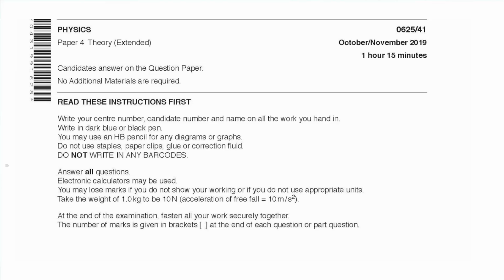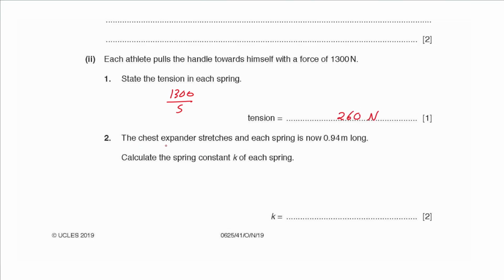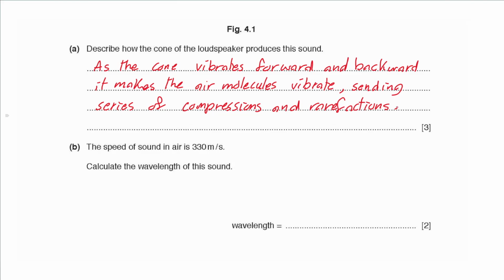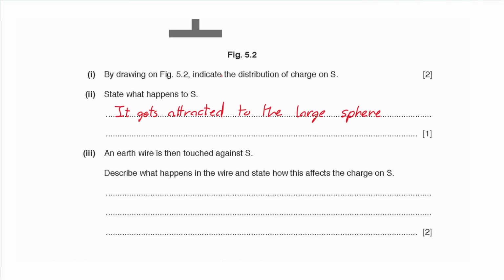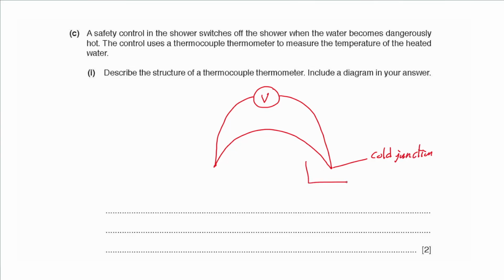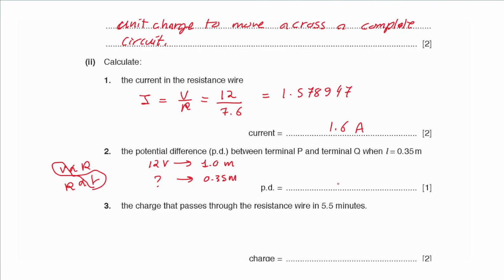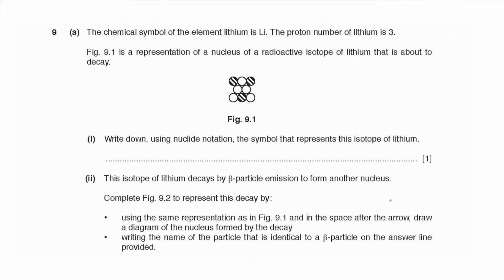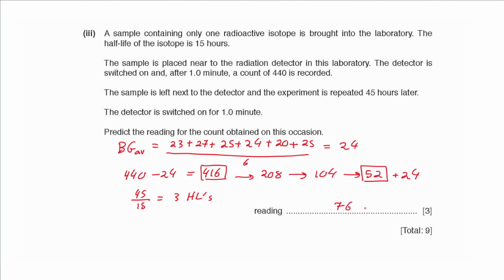IGCSE Physics October November 2019 Paper 4 Variant 1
00:00:11 Q1
00:02:18 Q2
00:04:19 Q3
00:06:24 Q4
00:09:10 Q5
00:11:35 Q6
00:14:52 Q7
00:17:40 Q8
00:20:18 Q9